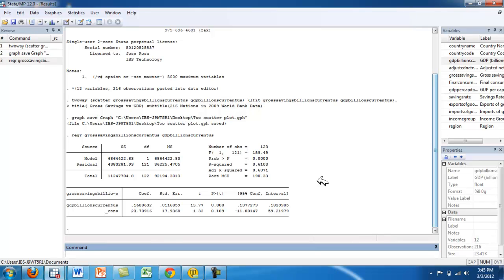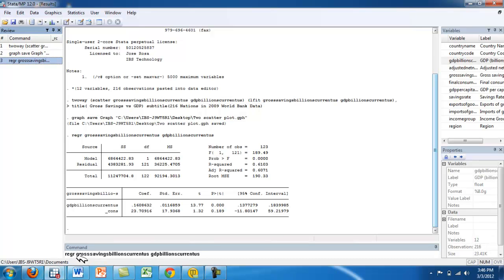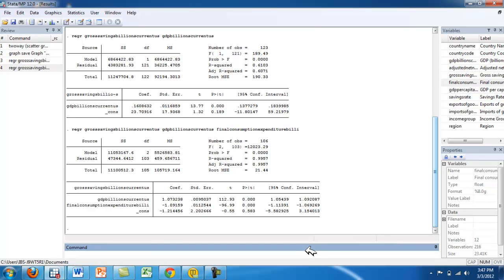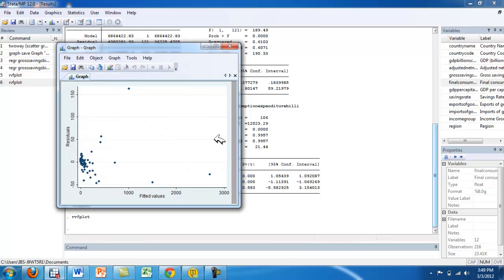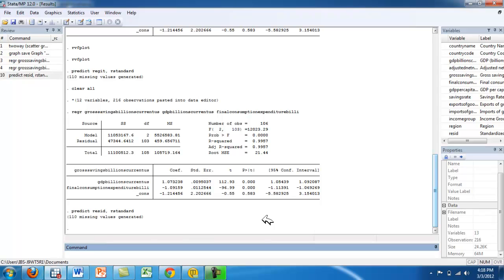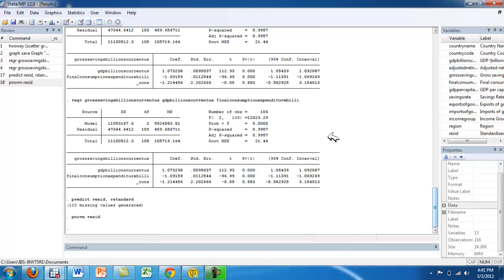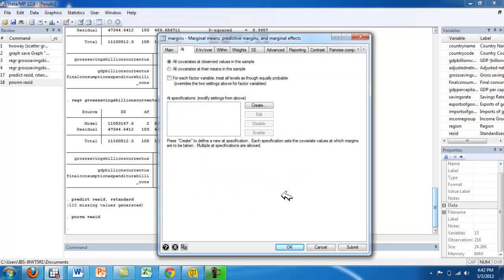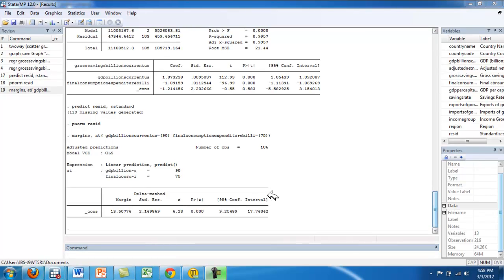Multiple regression in Stata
Explains how to perform multiple regression